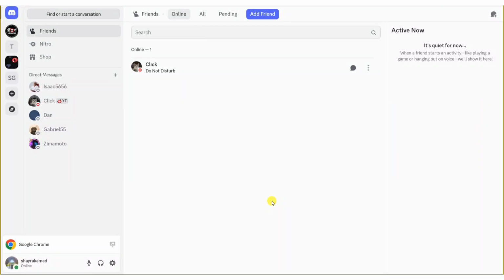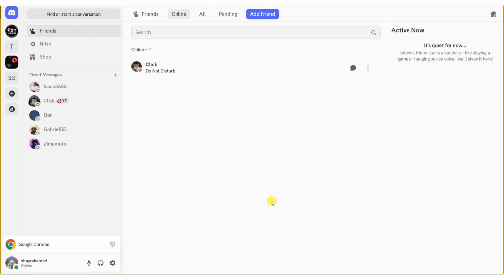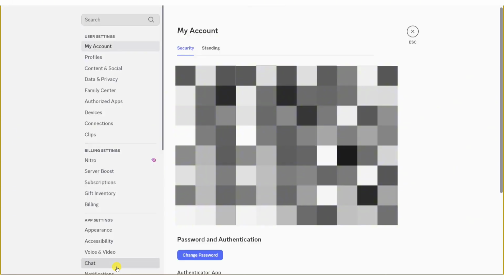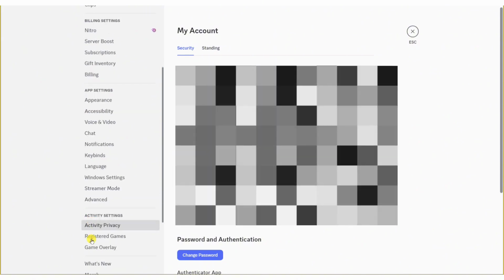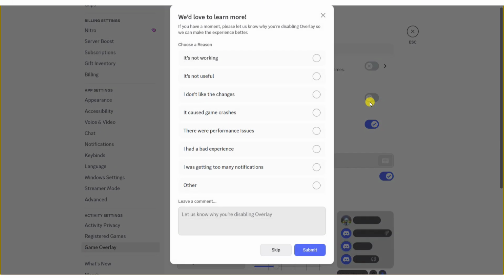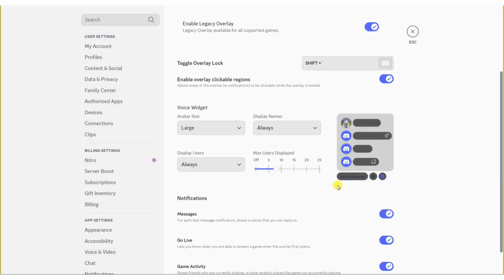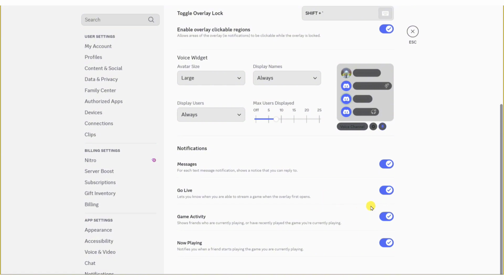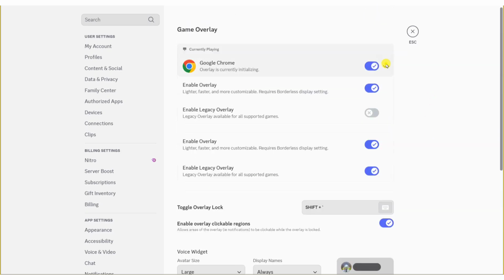How To Turn On Discord Overlay | Discord Overlay Set Up Guide | Easy Tutorial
Learn how to turn on Discord overlay with this easy, step-by-step setup guide. Whether you’re gaming or streaming, this tutorial shows you how to enable and customize the in-game overlay for voice chat, messaging, and notifications. Perfect for enhancing your gameplay while staying connected with friends on Discord.